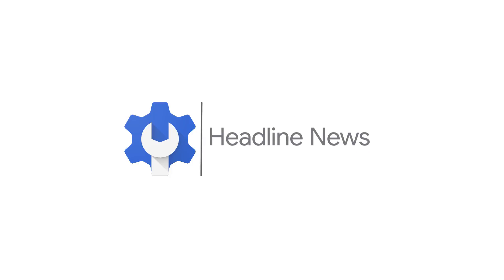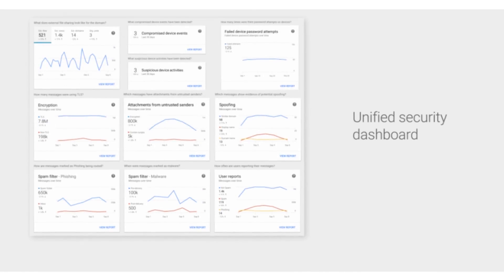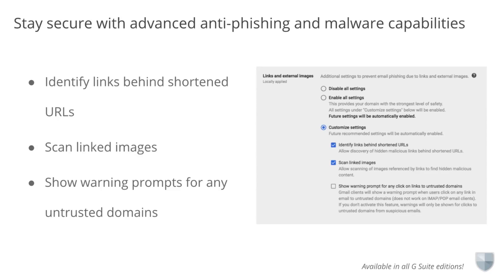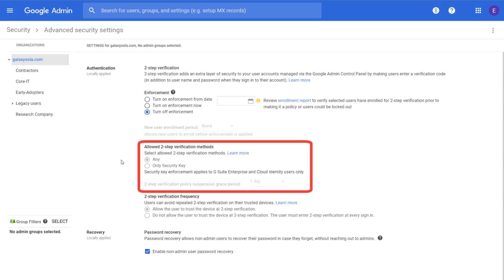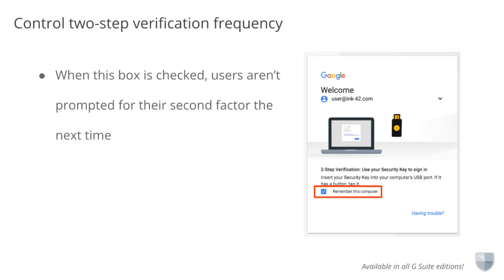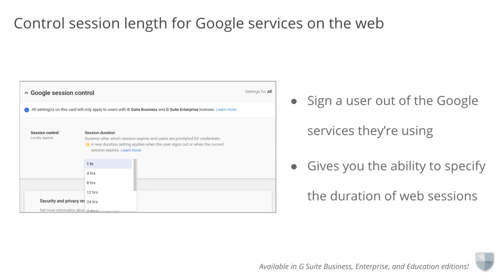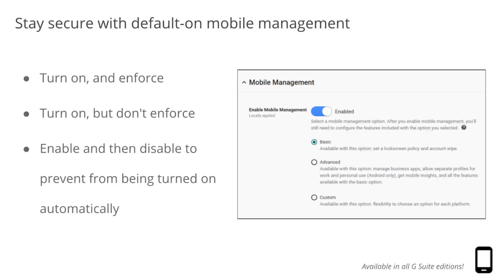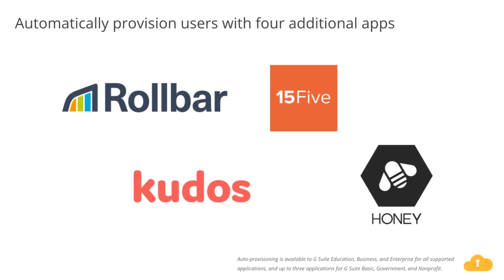What's New for G Suite Admins - March 2018 Edition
Get a recap of all the G Suite features relevant to Admins released in March 2018.

Agenda:
- Headline News - Phishing and MDM Controls 0:21
- Admin Updates - New Editions to Security Center 1:38
- Admin Updates - Advanced Anti-Phishing and Malware capabilities 2:20
- Admin Updates - Managing Security Keys for 2-Step Verification 3:52
- Admin Updates - Control 2-Step Verification Frequency 5:50
- Admin Updates - Control Session Length for Google Services on the Web 7:20
- Admin Updates - Mobile Management Updates 8:06
- Admin Updates - Improve collaboration in Google Docs, Sheets, and Slides with Activity Dashboard 8:45
- SAML Apps Catalog Update 9:54
- Auto provisioning - New Apps 10:20